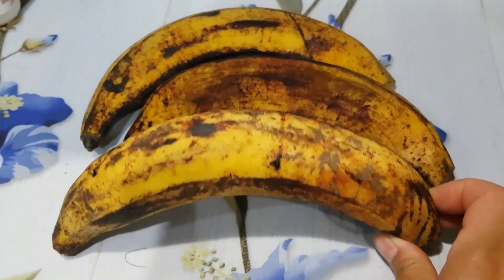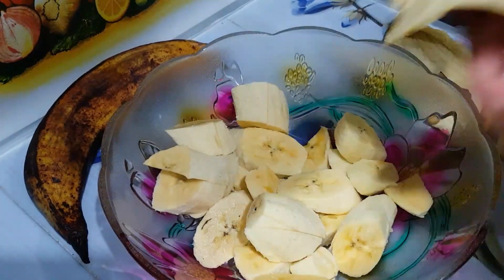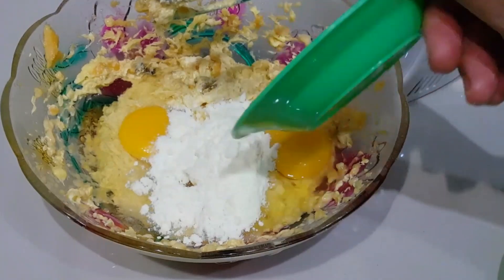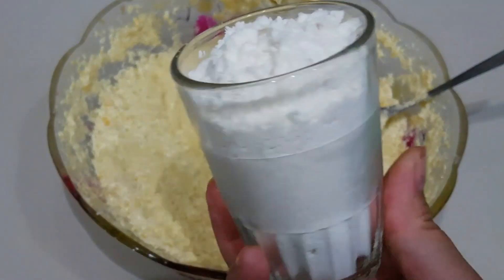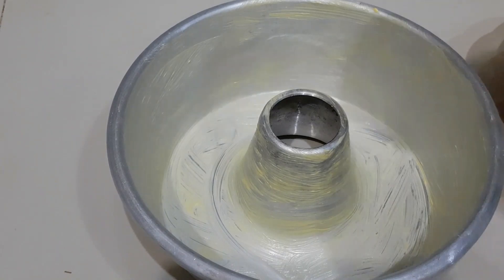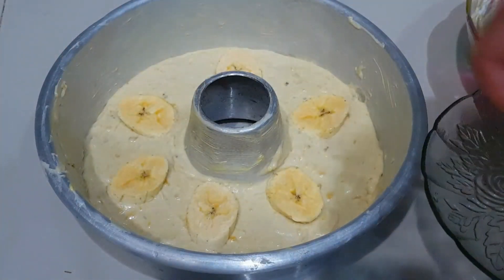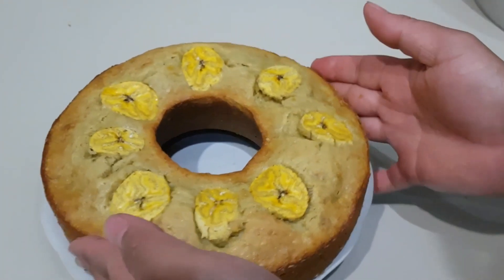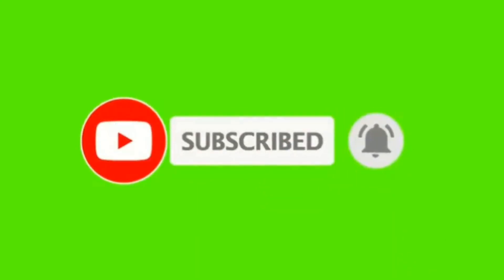Membuat bolu pisang galek super empuk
Assalamualaikum hallo teman teman divideo kali ini saya akan berbagi resep cara membuat bolu pisang galek yang super lembut bahan2 nya mudah dan simple